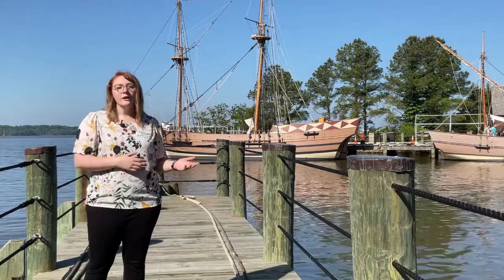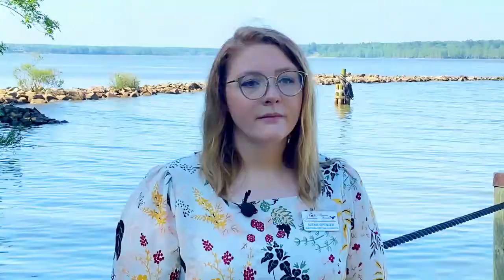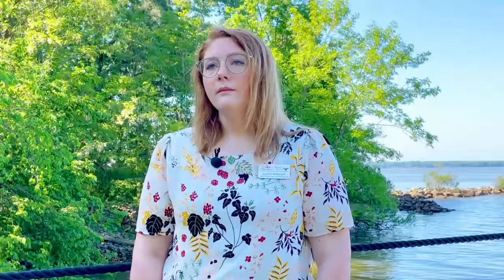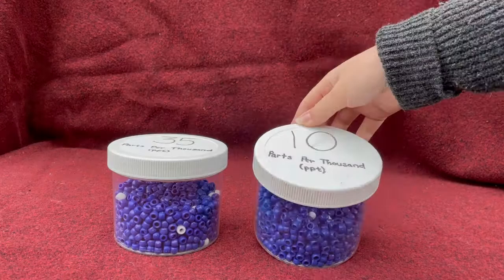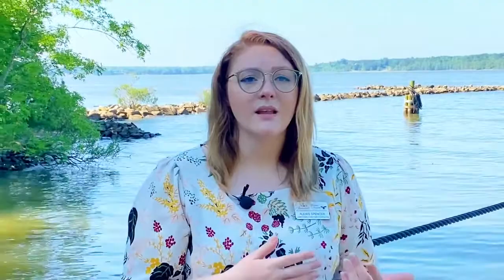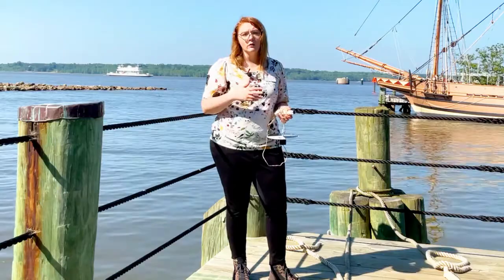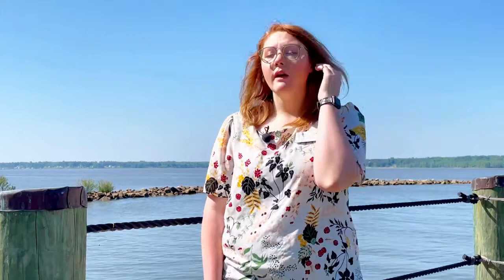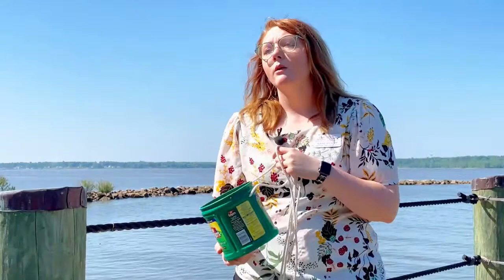Jamestown Special | The Science of the James River and Early English Colonists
Join Alexis as she talks about how the James River affected the early colonists at Jamestown. From flocculation to salinity, learn how science and history go hand-in-hand when studying the past.